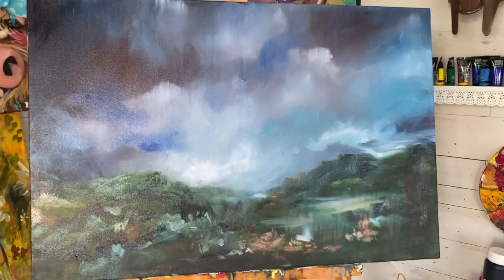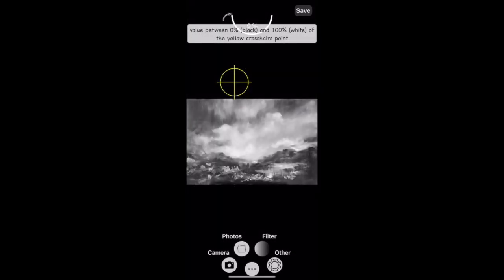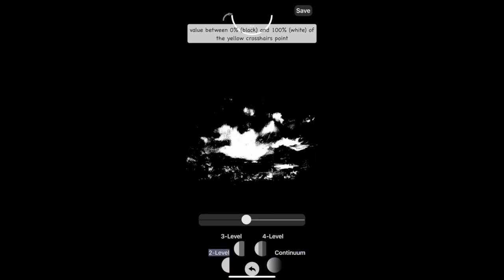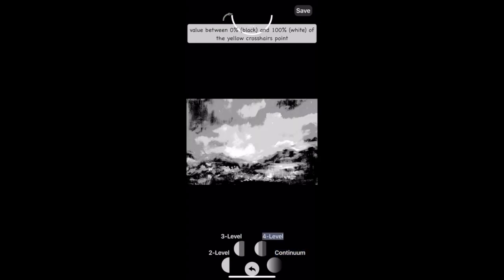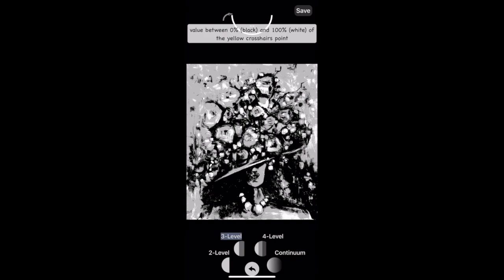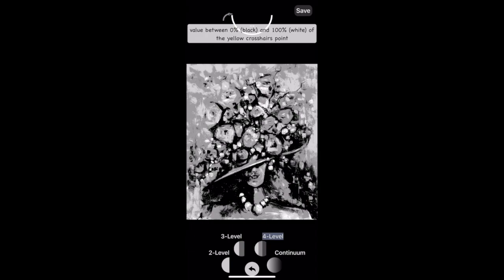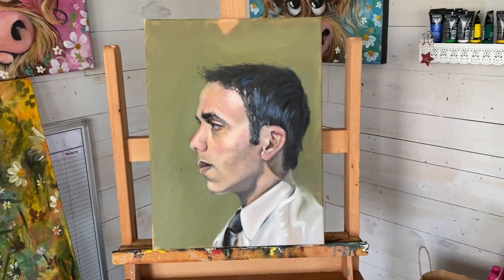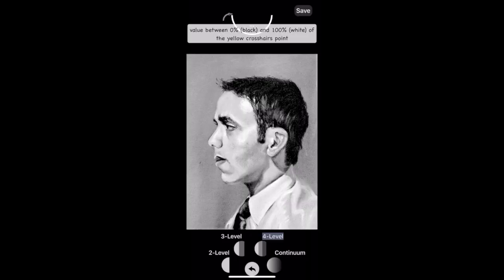Day 17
Day 17 of the 21-Day creative challenge, Black & White

Artists create the illusion of light, using a range of values.  A value is how light or dark something is.

Value is one of the 7 elements of art along with …

1: Value
2: Line
3: Shape
4: Form
5: Texture
6: Colour
7: Space

Today I challenge you to take a photograph of a recent piece of art, turn it black and white (app recommendation in the video, called "See Value") and then describe to me where it sits in the range of high and low values.

Knowing how to manage your values feels like the stuff of magic.  Even when you have a piece of work that is not quite working, values will often give you the answer.

I'm looking forward to seeing your Athena-1980's-like photos 😉 (for the youngsters amongst us, Athena black and white posters where in most girls / some boys bedrooms in the olden days 😂)